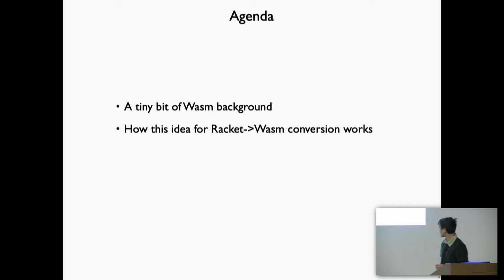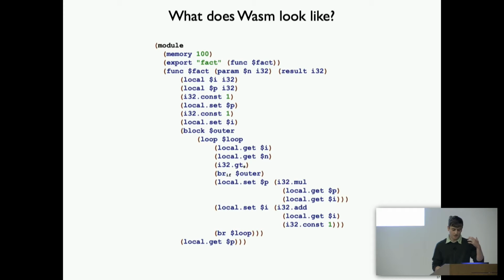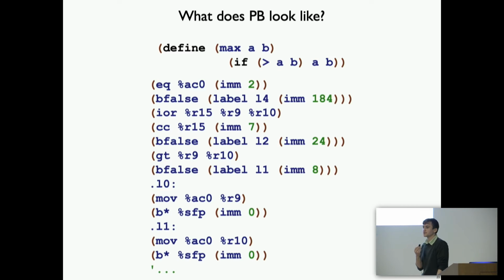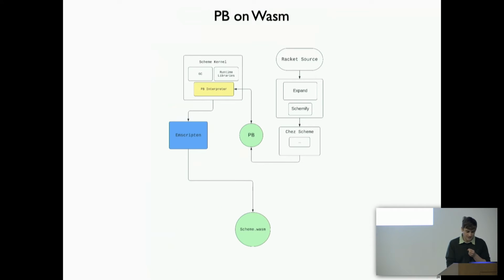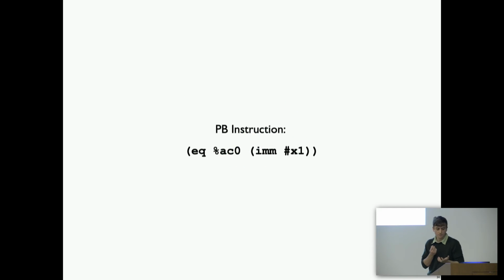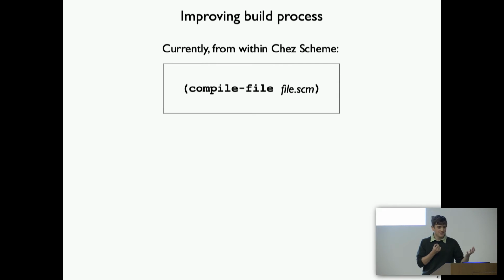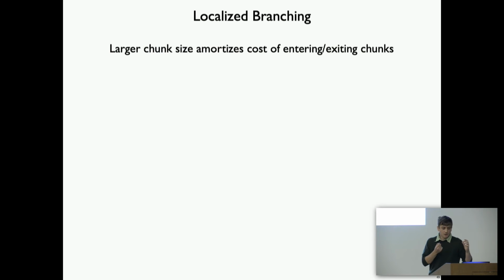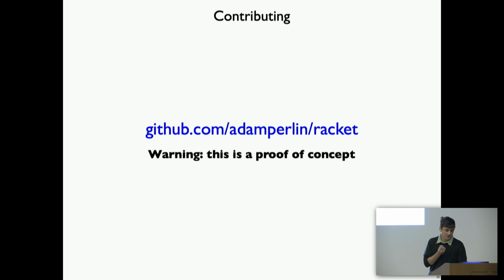Incrementally Developing Support for Racket to Wasm Compilation - Adam Perlin - RacketCon 2023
Wasm is an attractive compiler target for a variety of reasons: it has support in all major browsers, its isolation guarantees are beneficial for security reasons, and it has potential as a general-purpose platform-independent execution environment. However, adding Wasm support to Racket has proven a challenging problem due to differences in the execution model each language uses at runtime. Chez Scheme, the backend of Racket CS, utilizes code generation conventions which are difficult to adapt to Wasm. This talk will present an alternative approach to Racket-to-Wasm compilation which is compatible with Racket CS. The approach is accomplished by using an existing bytecode format and interpreter which are already supported under Chez Scheme, and performing an ahead-of-time translation of portions of bytecode programs into Wasm. This sets up an incremental approach to the development of a Racket-to-Wasm compilation system.

This is a fork of Racket which contains the code for experiments with Wasm-PBChunk under Chez Scheme.

Bio: Adam Perlin is a software engineer in Microsoft Azure. He completed BS and MS degrees in Computer Science at Cal Poly, San Luis Obispo with a Master’s thesis focused on Racket to Wasm translation.